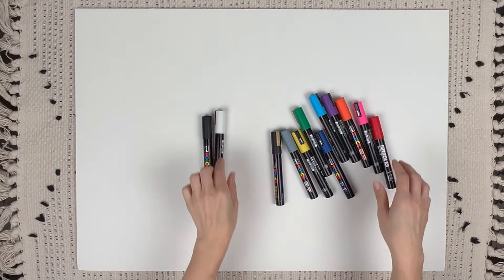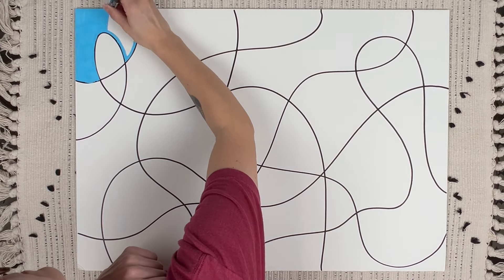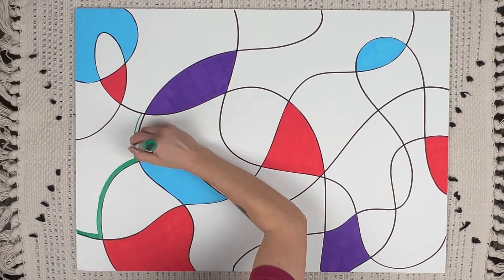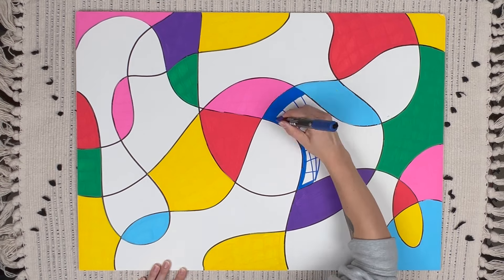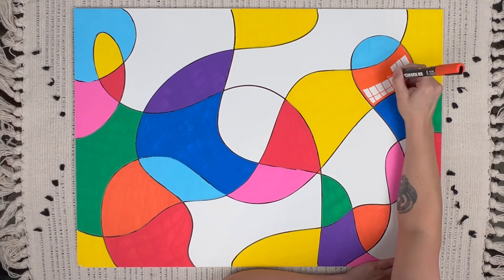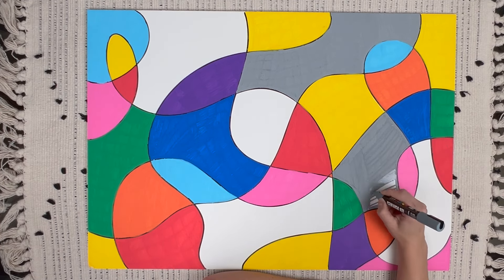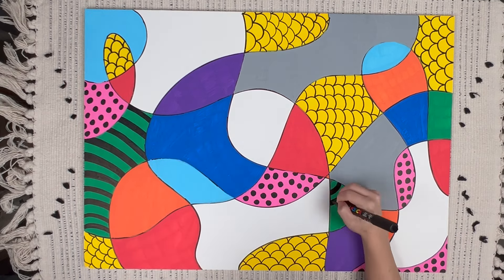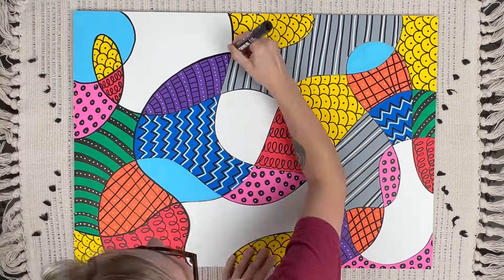Foam Board & Doodle Art (My Halloween Costume!)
Warning: I say "fun!" about 10,000 times in this video. I've had this vision of myself dressing up as a doodle canvas for Halloween...and so I brought it to life in this video (which is sped up btw)! This was a fun project with meditative benefits :)

Art supplies used in this video:

- large foam board
- Posca paint markers
- Art razor
- face paint

Time stamps:
00:00 - intro & supplies
00:07 - flowy black lines
00:23 - coloring in shapes with paint pens
02:15 - adding doodle patterns
02:48 - adding details in white
03:00 - retracing black lines
03:14 - cutting a hole for my face
03:20 - yay, yikes, and lol
03:22 - final result - we did it!

~ Hi, I'm Jayme! I'm an artist and meditation teacher who loves helping people chill out and tap into their most creative self (I'm also convinced this is the recipe for making epic sh*t happen). Thank you for joining me here!